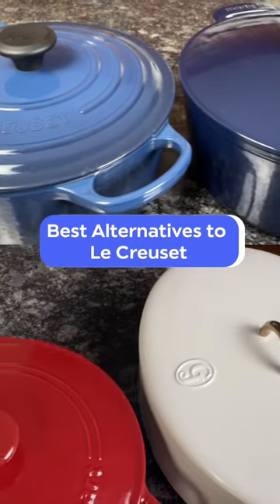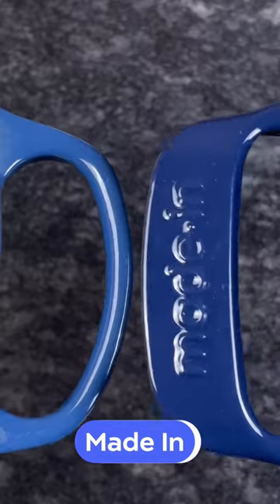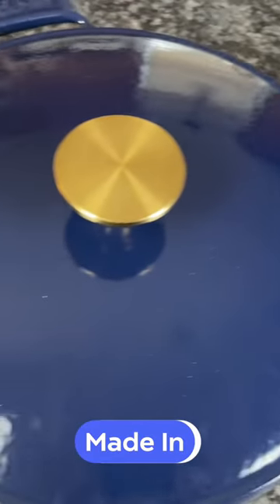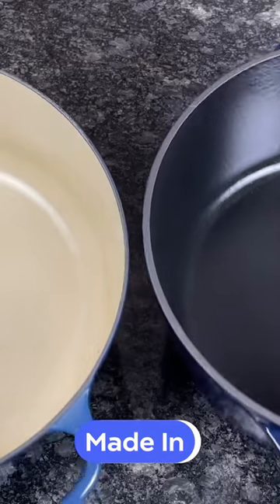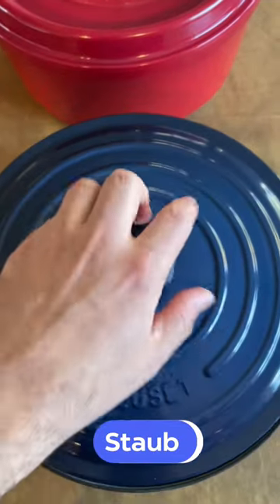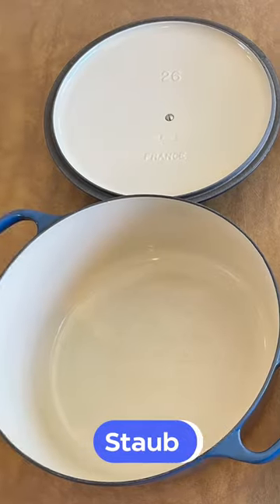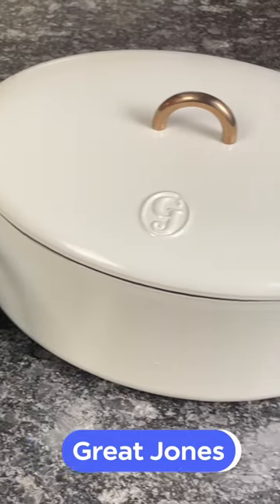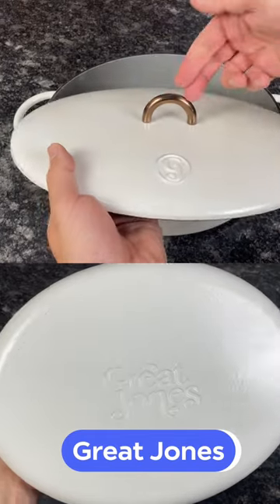Cheaper Alternatives to Le Creuset Dutch Ovens (Top 3 Options)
These are the best alternatives to Le Creuset Dutch ovens.